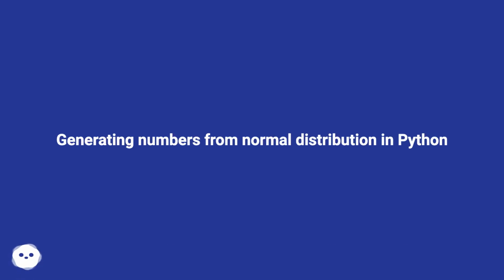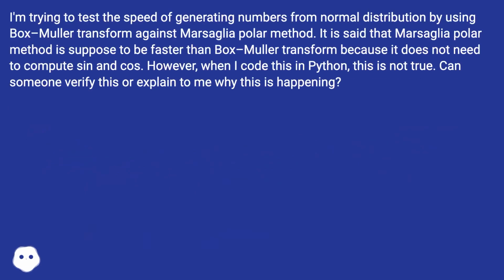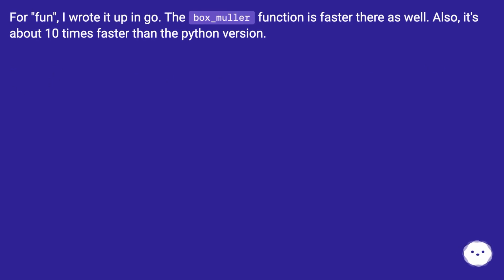Generating numbers from normal distribution in Python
Chapters
00:00 Generating Numbers From Normal Distribution In Python
00:37 Accepted Answer Score 3
01:17 Thank you